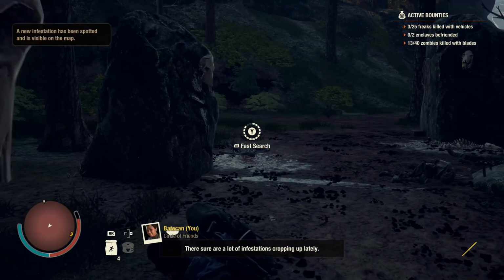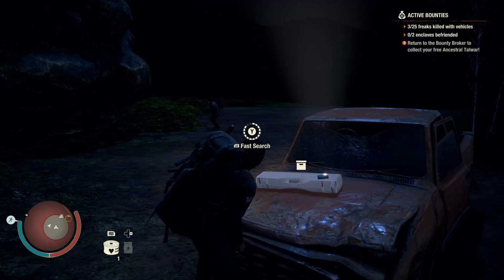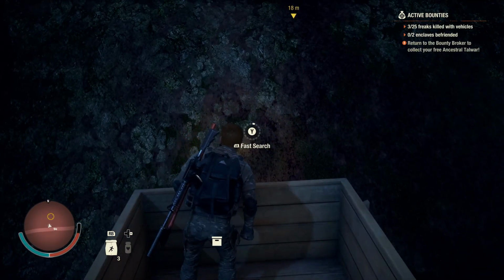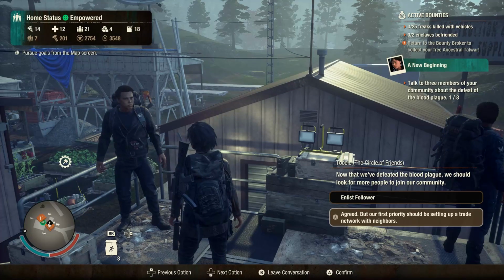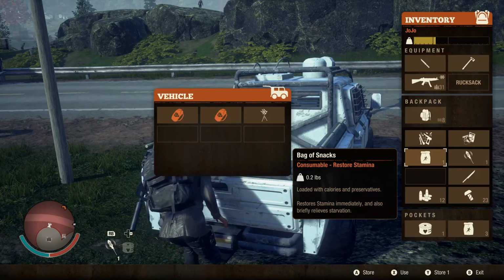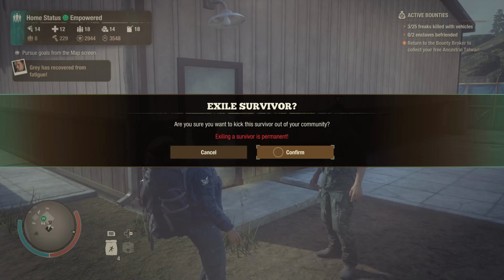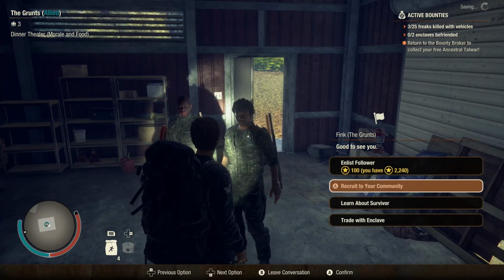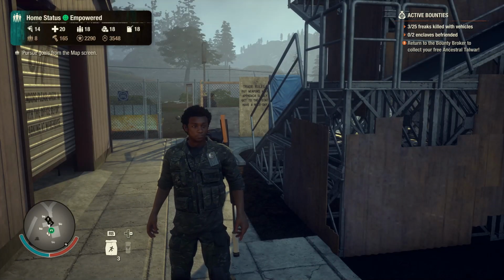State of Decay 2: Juggernaut Edition | Ep.20: The Quest for the Golden Weapon Cases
We start off by scrounging around for all the Golden Weapon Cases we haven't picked up yet and then make some final preparations before we complete our legacy!
Chapters
Intro - 0:00
Golden Weapon Cases - 0:09
Normal Gameplay - 23:24